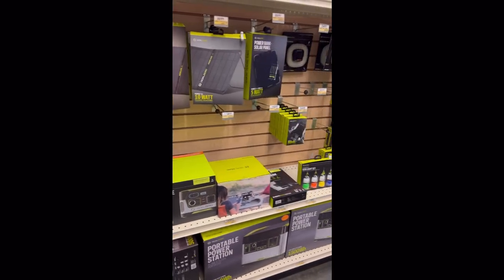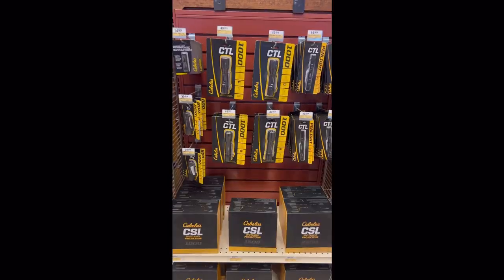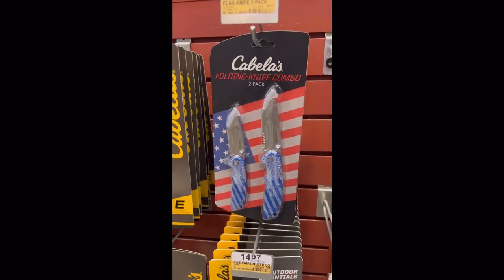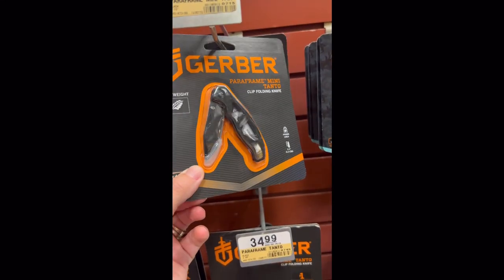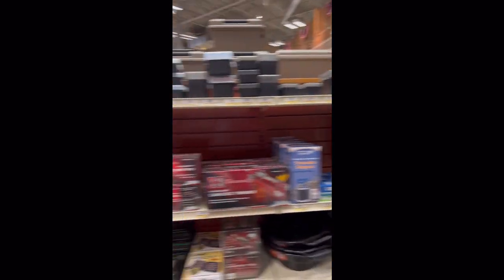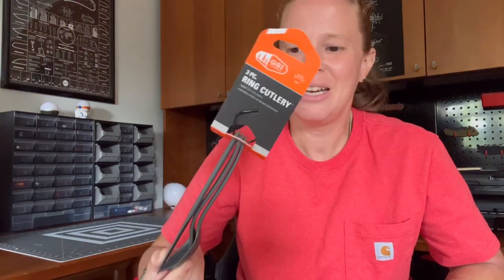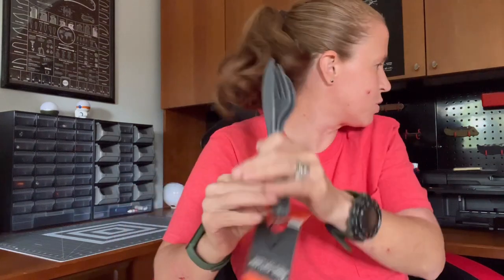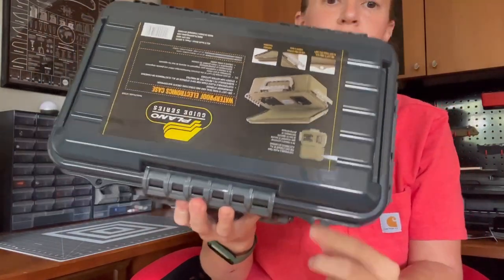EDC Gear at Bass Pro Shops - Shopping with A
GSI Reusable Cutlery (9$ amazon, 6$ Cabela's and 4.50$ at academy)
Coleman 12 in 1 Scissors